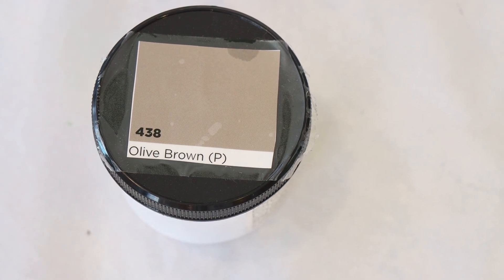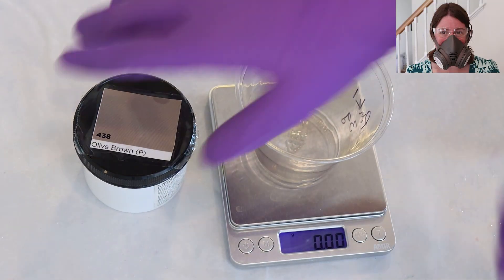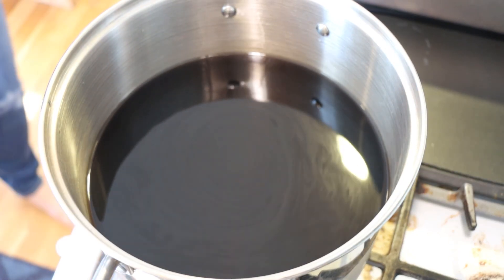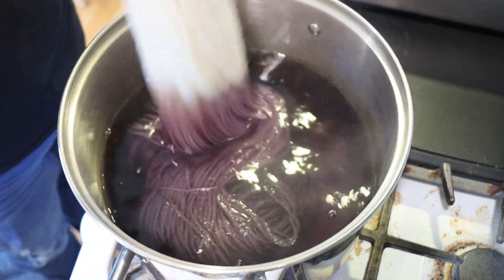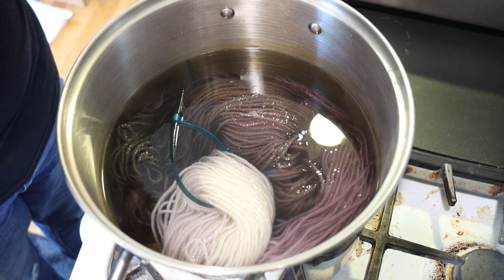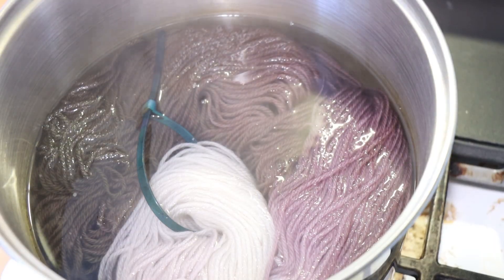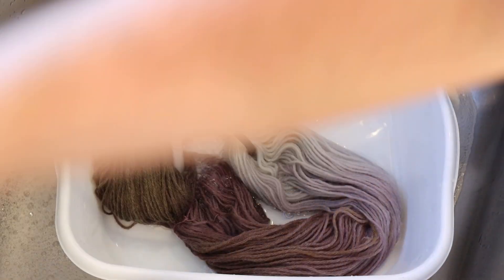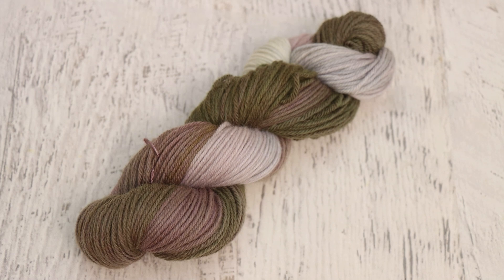Dyepot Weekly #418 - Dip Dyeing to Break Dharma's Olive Brown Acid Dye on Yarn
VIDEO CONTENTS:
[0:00] Introduction
[2:11] Mixing the dye
Measured out 1 g Olive Brown acid dye and dissolved it in water
[2:51] The dyebath
16 cups of water + 1 g dye that we mixed before + 2 T white vinegar
heat up. it was very hot before dip dyeing
[4:07] Dip dyeing the yarn
heat for 30 minutes
[11:04] Washing the yarn
[12:09] The finished dry yarn and conclusions